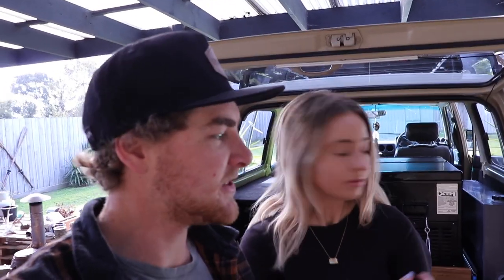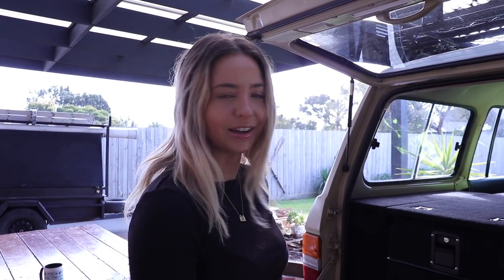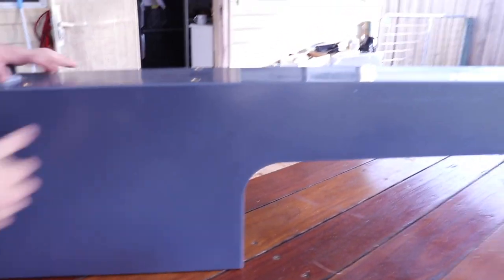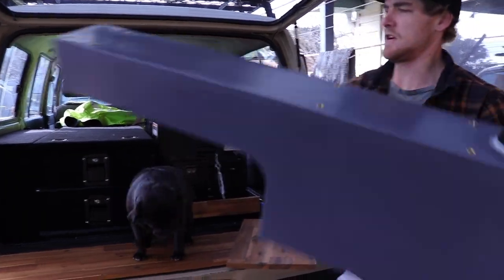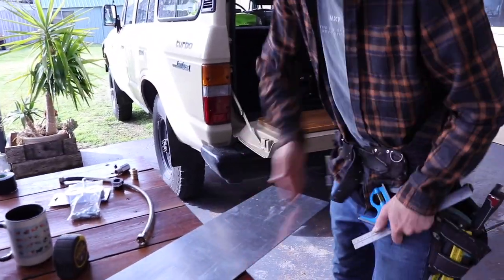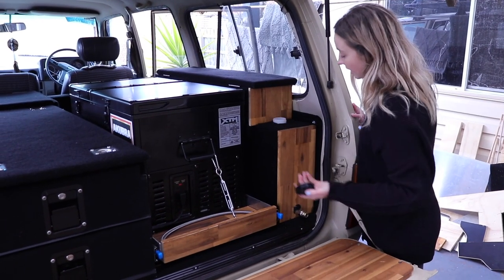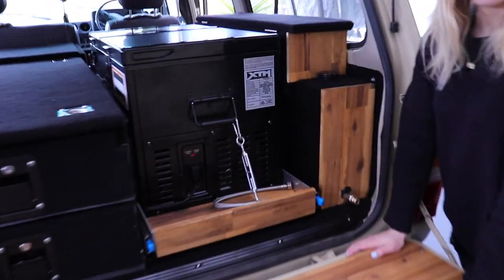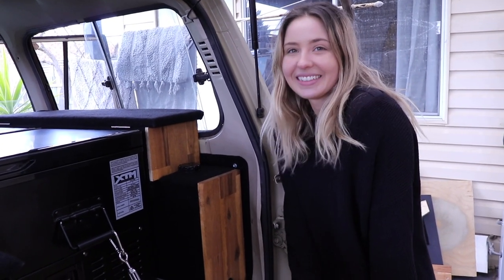WATER TANK IN THE 60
We fitted a 45 Litre Polymate water tank in our 60 series cruiser and built a custom storage box on top to utilise the space as much as possible for when we are on the road! We hope you enjoy the video!